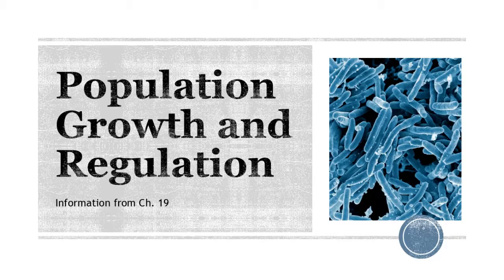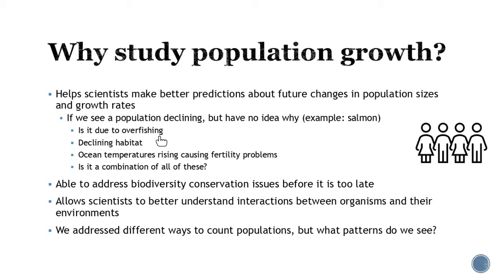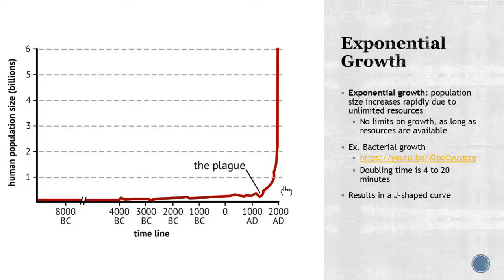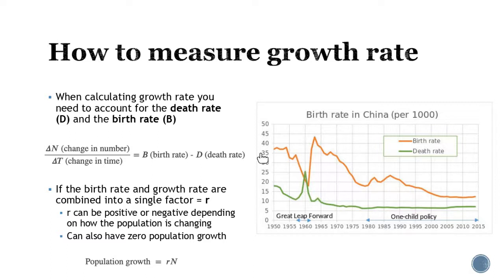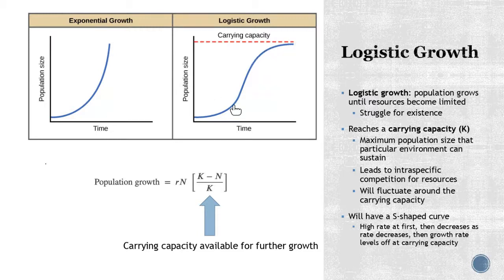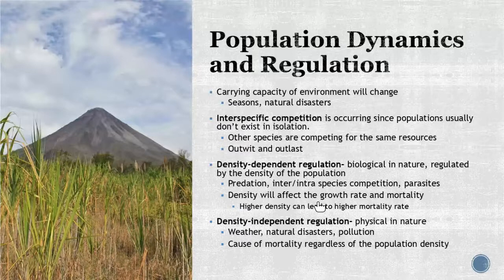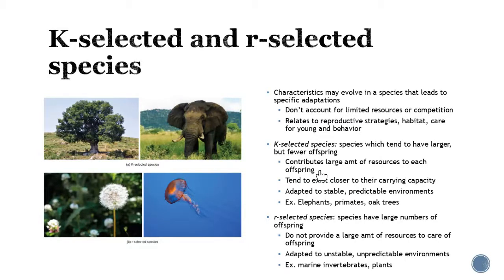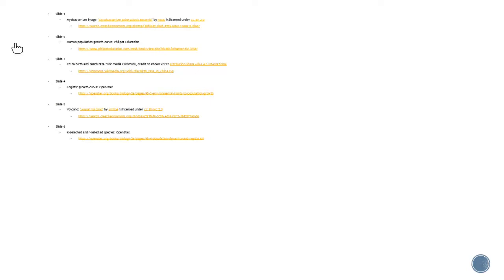Population Growth and Regulation•Dawn Lovelace